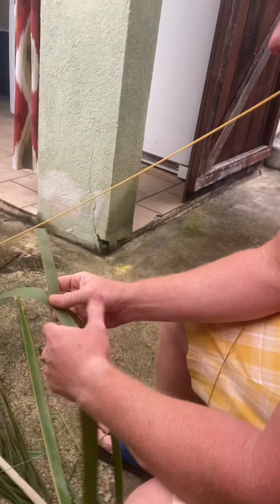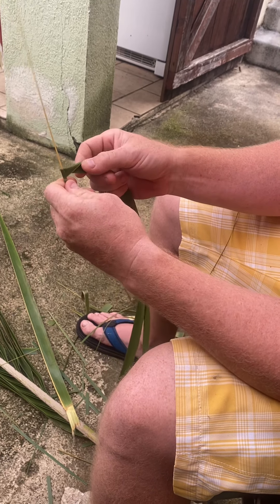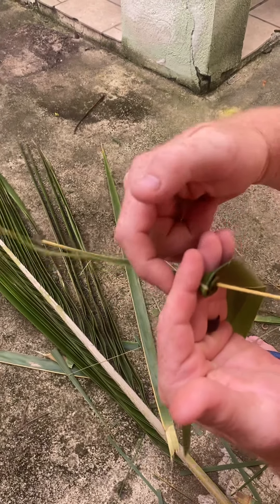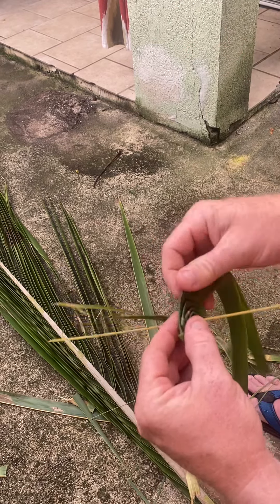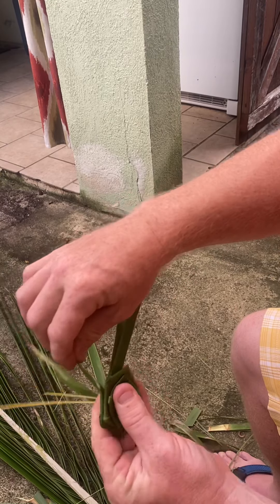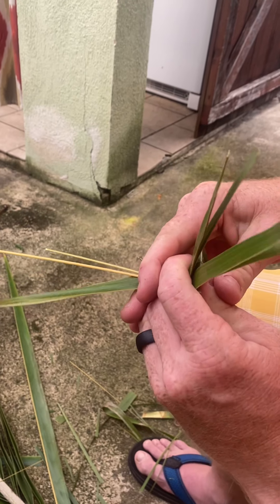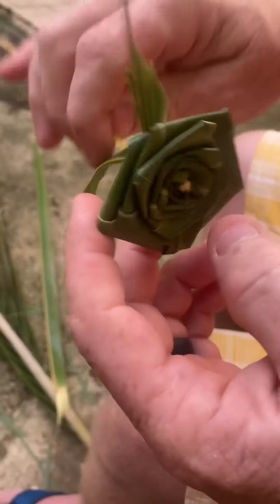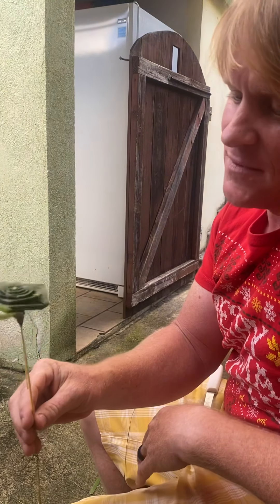Palm frond weaving a rose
Buy My Audiobook and Ebook series which entails my life surviving in paradise!:
Google Play Books(Audiobook & Ebook) Amazon(Paperback & Ebook)